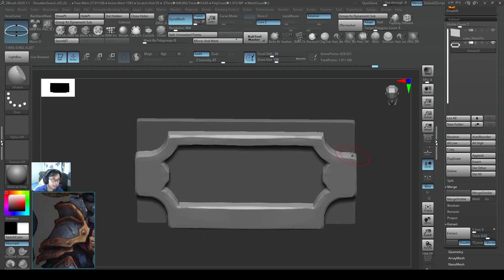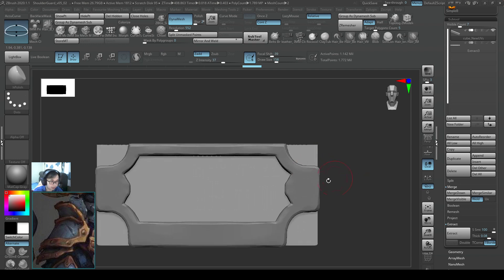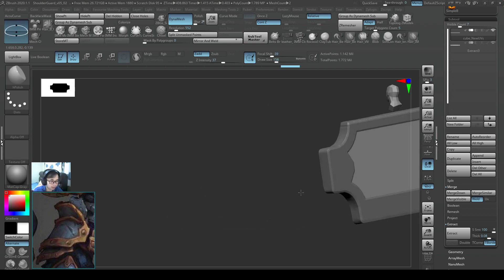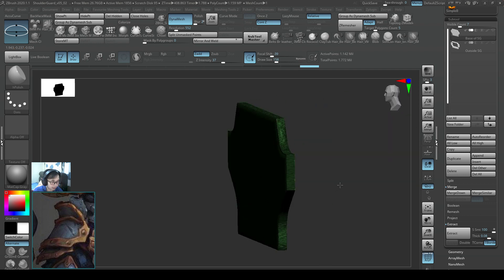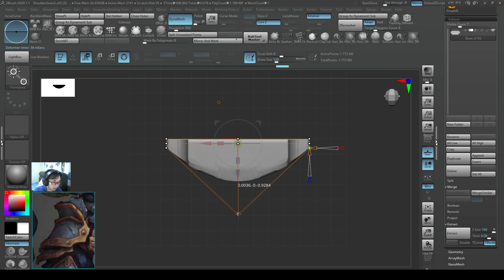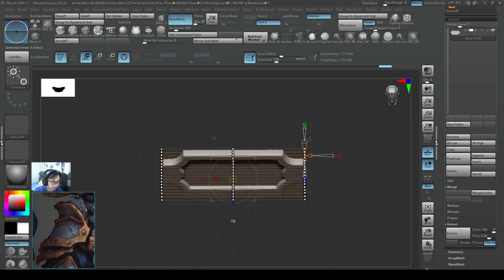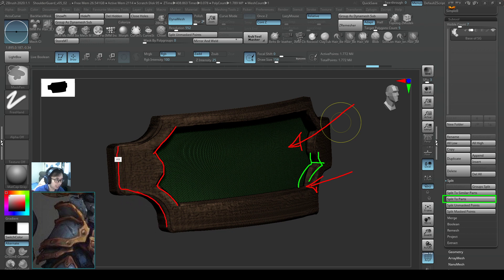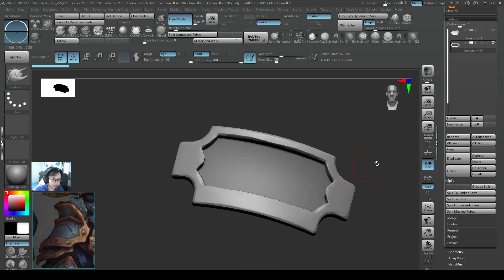5-SG3 Smart Use of Deformer! Bend Shoulder Guard, Curve ClipCurve (Alt +LM Click) Merge, Zbrush 2020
Hi everyone,

This video I talked about using ClipCurve, and pressing Alt halfway through to create a more curved clip. You can also press Alt multi times to shape it better. It really helps to be able to have such control to clip away parts of mesh as you wish in Zbrush.

I also set a PolyGroup color to the 2 subtools by pressing Ctrl + W. Then I used Gizmo- Customize- Deformer to shape the subtool to be more curved after I merged the two subtools.

Materials this weeks in a zip file (New brushes, AJ_Brush series and the IMM Brush Alfred created (FREE!), + Reference this week (Calibretto's Shoulder guard from Battle Chasers!), Import Texture, Models folder: